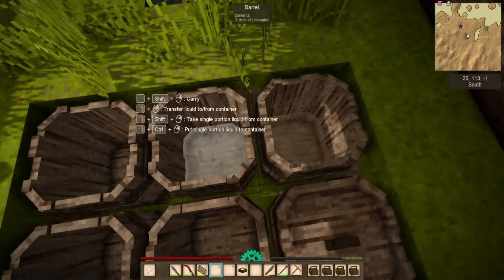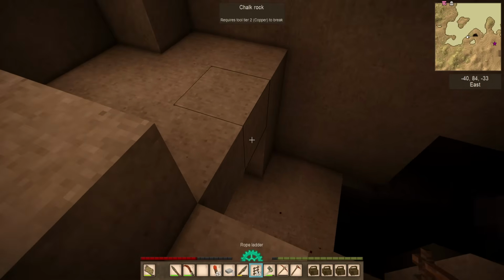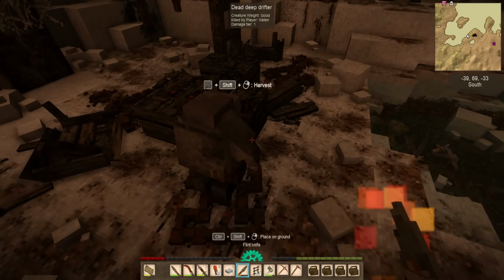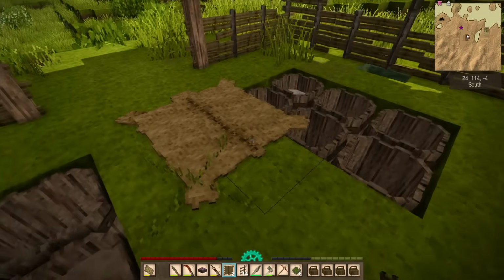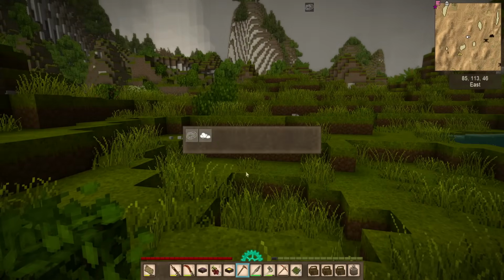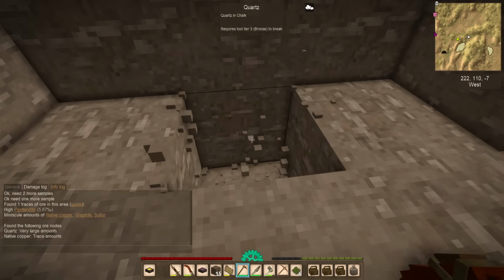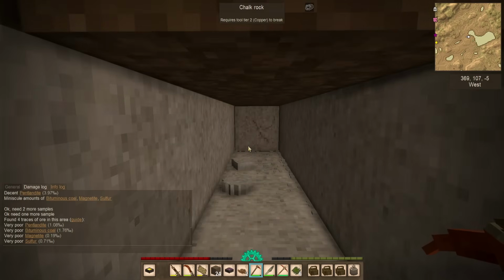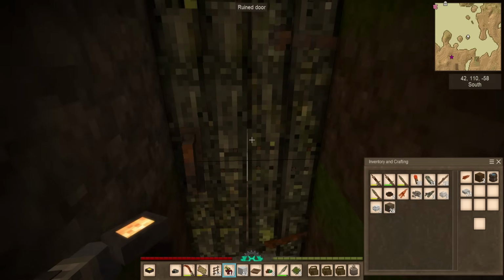Productive Temporal Storms! Vintage Story: UNEARTHED! 1.20 - Ep 10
Vintage Story is a post-apocalyptic sandbox survival block-like game with Lovecraftian-like themes and a lot of lore. It's in early access and has a ton of options for how to play. It even has a thriving modding community and was built with modding in mind. It can get a bit overwhelming at times to try to undersdtand just how much there is available to you with this game so I've made this video (and others) to help you to understand from the basics to the advanced. This video was made using version 1.20.3 and 1.20.4 of Vintage Story with the Carry On, StepUp, and Zoom mods.

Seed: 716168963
List of mods used: Zoom, StepUp, Carry On
List of World changes:
- Dropped item despawn: 1hr
- Landcover: 60%
- Landcover scale: 400%
- Global Deposit Spawn Rate: 120%
- Surface Copper: Uncommon
- Surface Tin: Very Rare

0:00 Intro
0:05 Getting out of bed...
0:35 Adding nutrients to your crops
2:42 Strong tannin and continuing the leather process
5:00 Rope Ladders
6:20 Pigment & torches for cave markers
8:10 Cave combat on the way to a new ruin
9:50 Pit of despair...
14:20 Unexpected Bear attack
16:50 Changing the leather priority
19:30 Linnen Sack upgrade & recycking the old basket
21:00 Prospecting: modes
22:50 Prospecting: getting a reading on hills
24:30 Prospecting: map
25:35 Prospecting: short range
27:00 Prospecting: comparing results
28:10 Prospecting: getting a reading on flat land
29:05 Prospecting: map readout
30:00 Unexpected Wolf attack
31:40 Making a storm shelter & keeping busy during the storm

Join us on Twitch where we play Vintage Story regularly LIVE or watch it on our saved videos